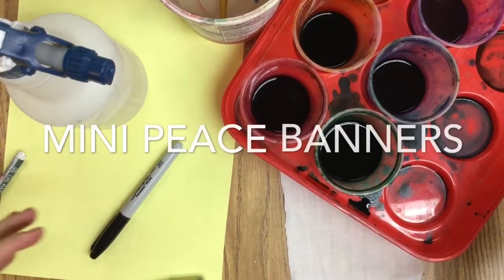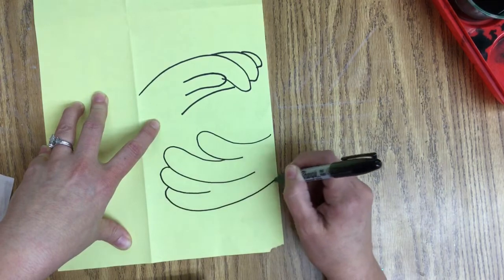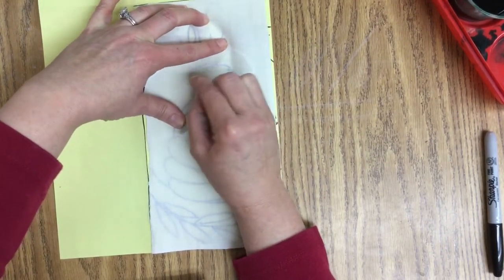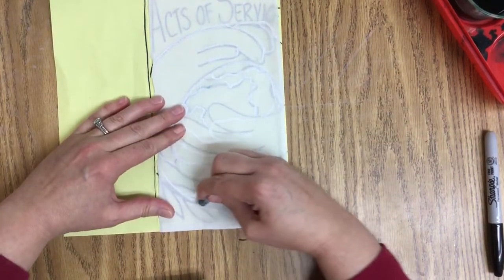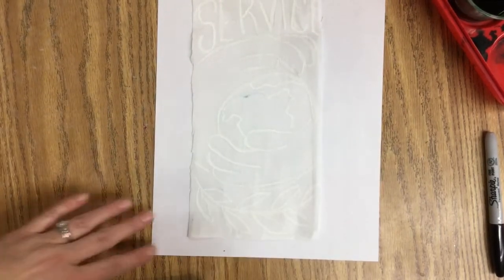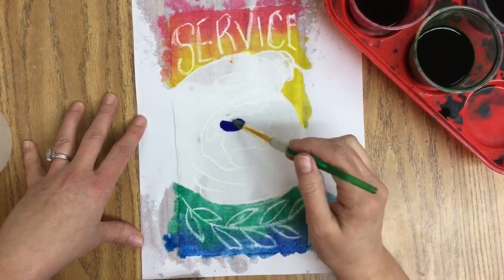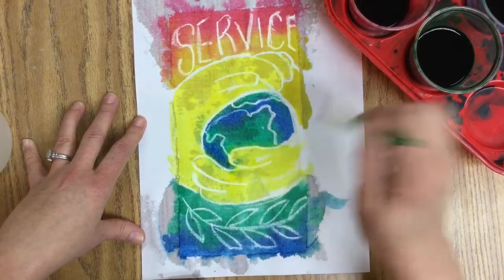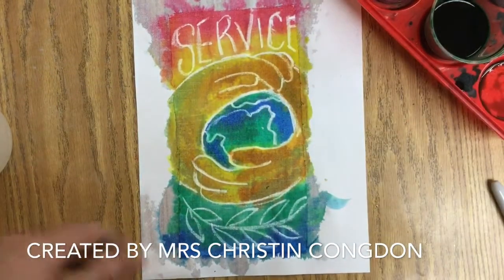Mini Peace Banner